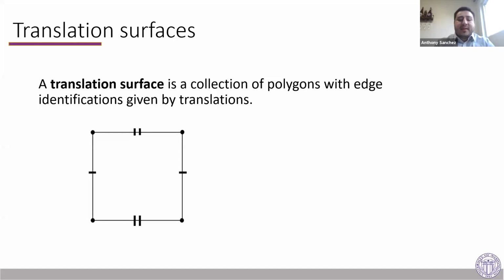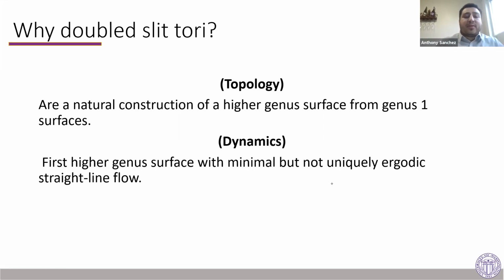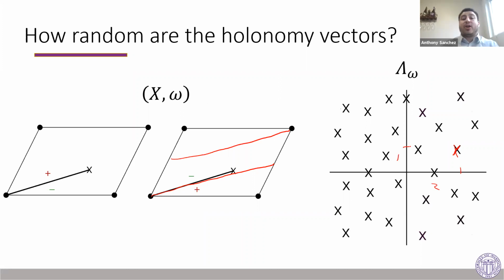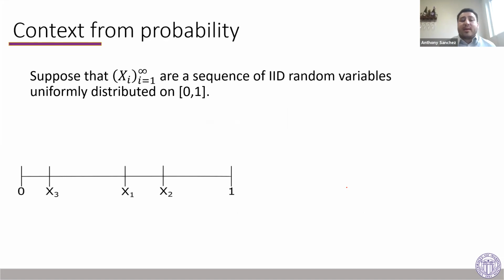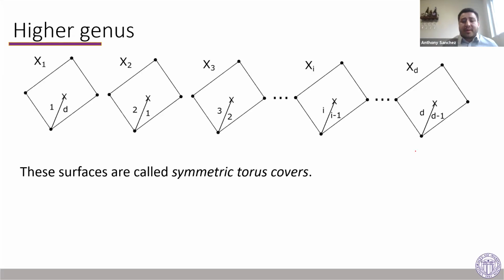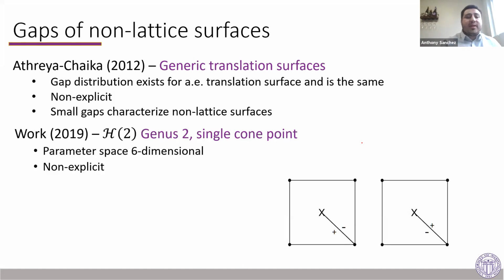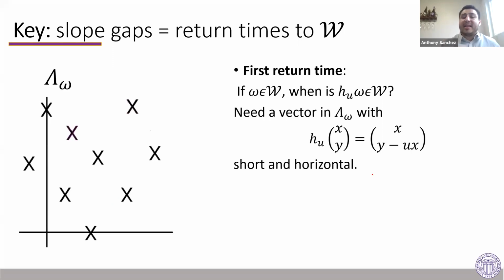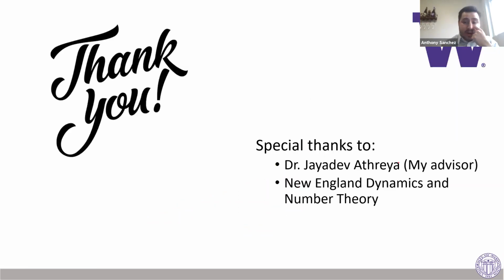Gaps of saddle connection directions for some branched covers of tori (Anthony Sanchez)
Holonomy vectors of translation surfaces provide a geometric generalization for higher genus surfaces of (primitive) integer lattice points. The counting and distribution properties of holonomy vectors on translation surfaces have been studied extensively. In this talk, we consider the following question: How random are the holonomy vectors of a translation surface? We motivate the gap distribution of slopes of holonomy vectors as a measure of randomness and compute the gap distribution for the class of translation surfaces given by gluing two identical tori along a slit. No prior background on translation surfaces or gap distributions will be assumed.